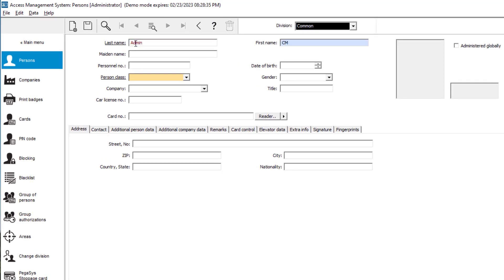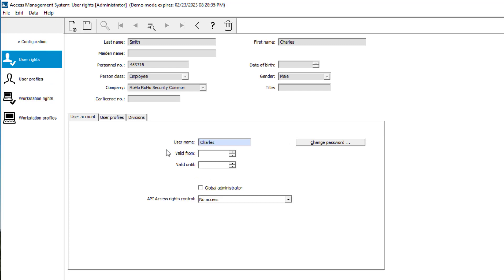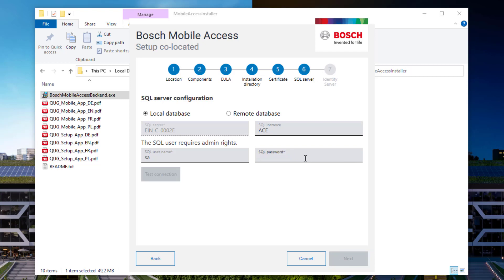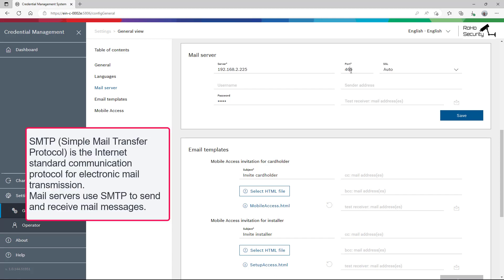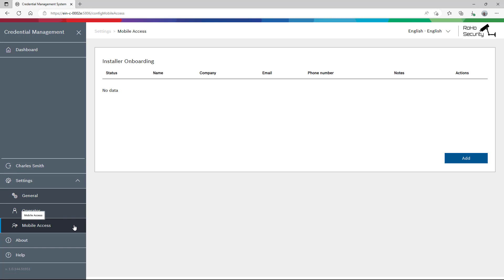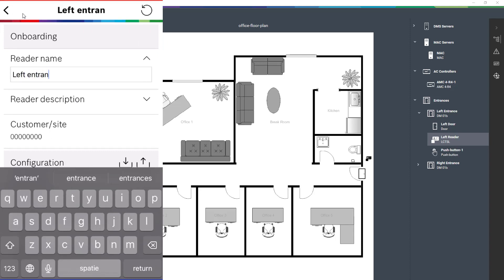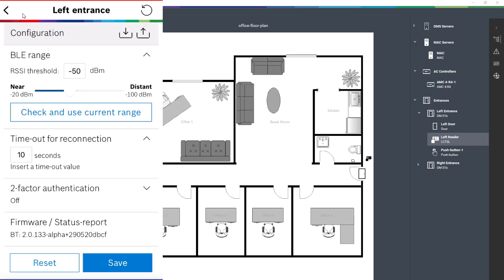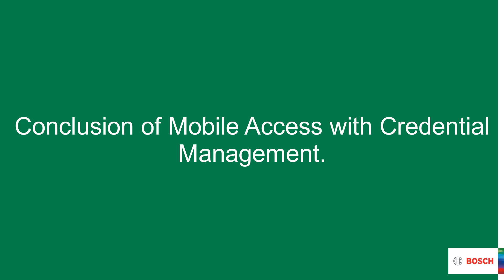Bosch Security - AMS Mobile Access & Credential Management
In this video we show you step by step how to install, configure and use the Bosch Credential Management in combination with Mobile Access.